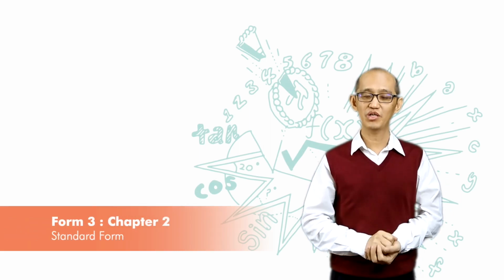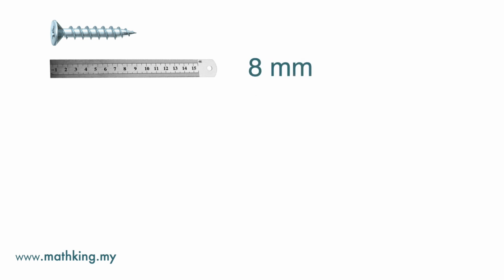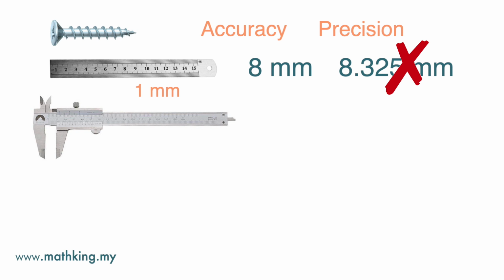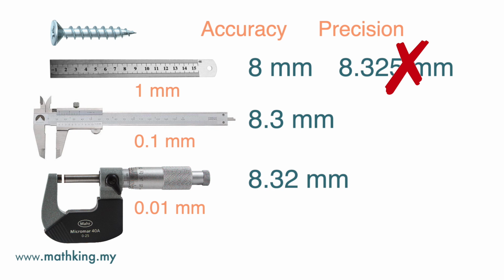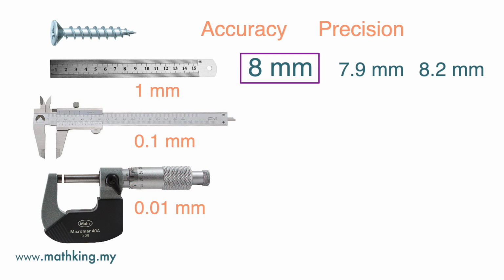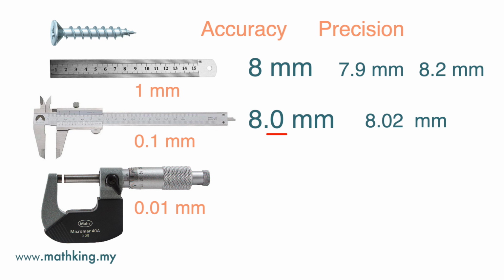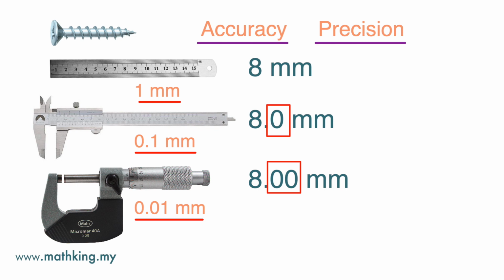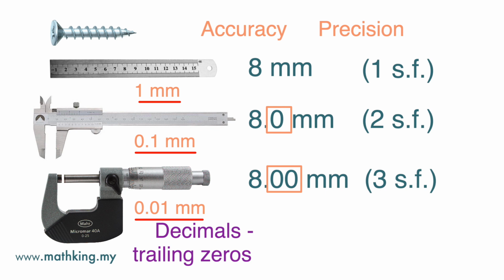F3(Eng) Ch2 (V2.1) Sig. Fig. & Precision - Trailing Zeros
PT3 Maths Form 3 Chapter 2 Standard Form